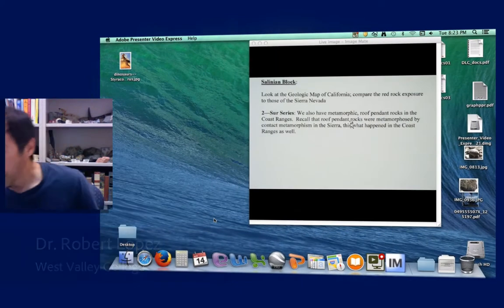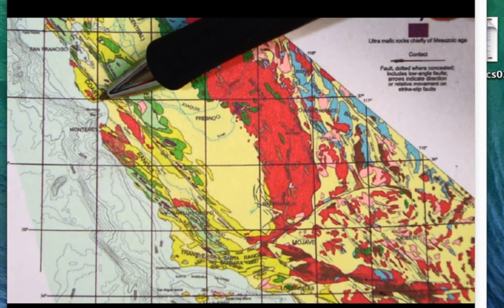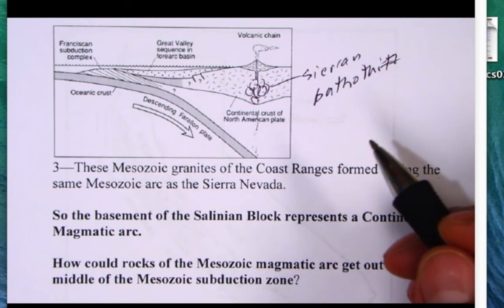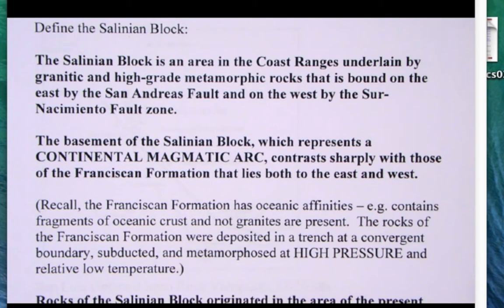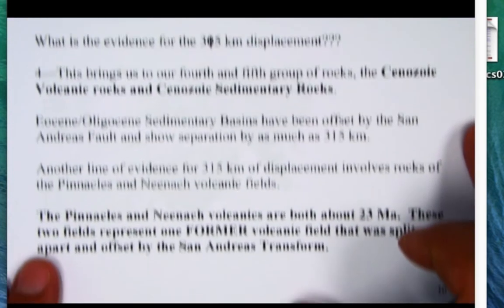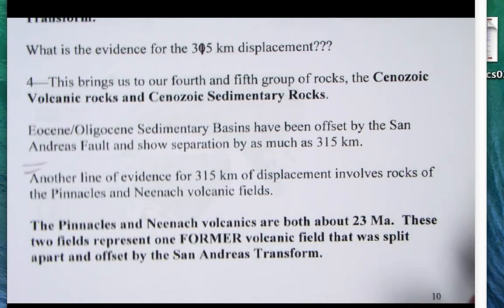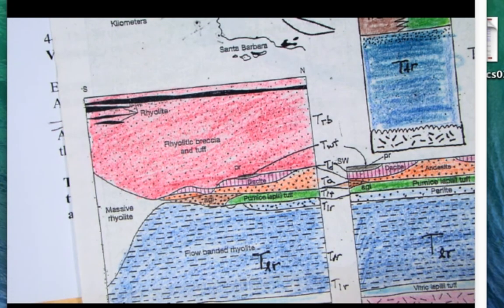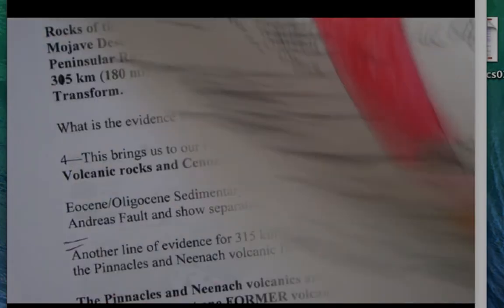Coast Ranges Part 4